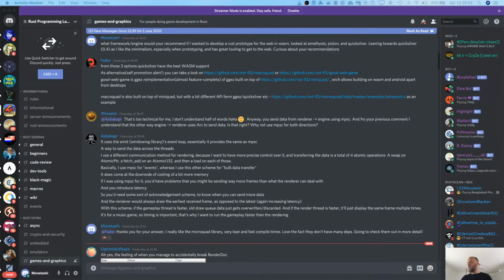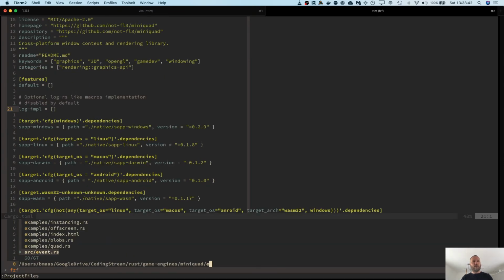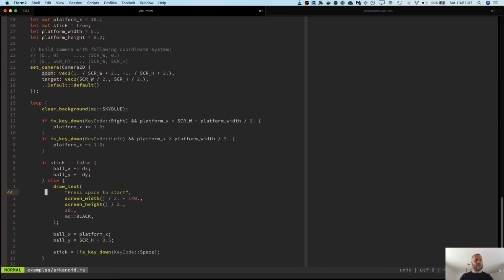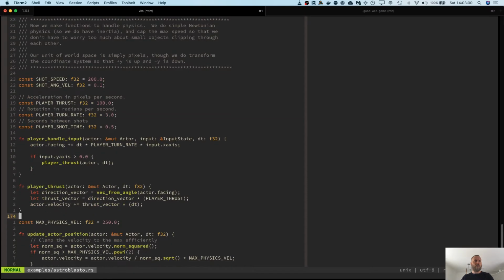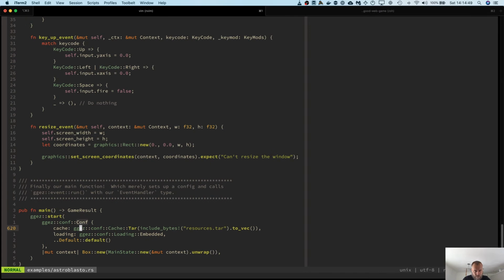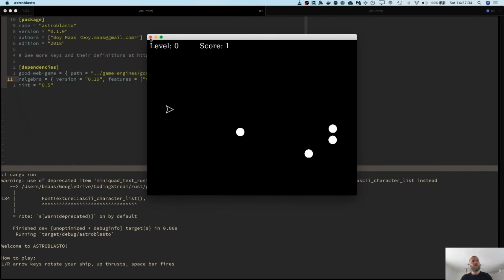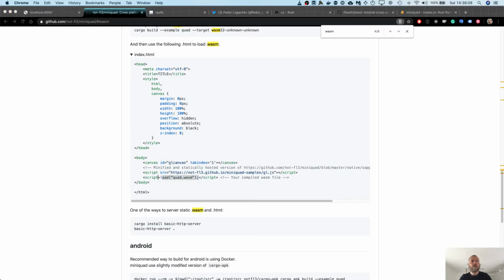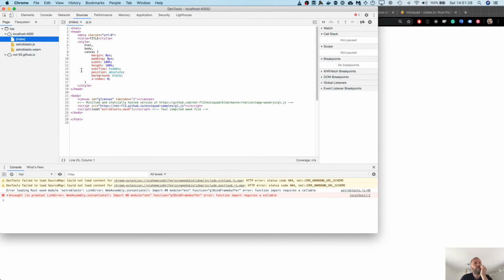Rust - Miniquad Game Engine - The minimalist approach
This livestream, I will be figuring out the miniquad engine, this was referred to my by the creator on discord. And I really like the minimalist approach. Macroquad is based upon miniquad, and a ggez implementation to compile for the web. All very promising stuff.